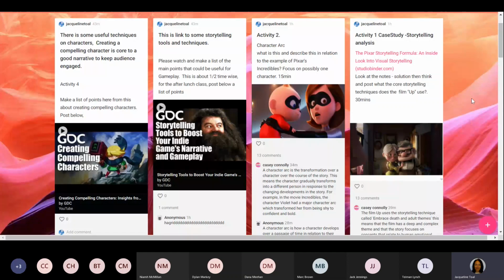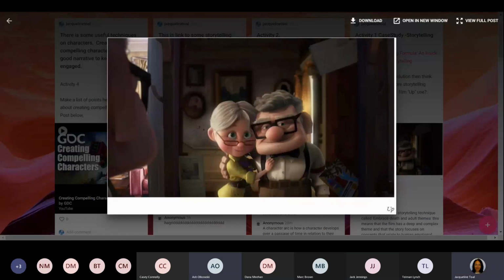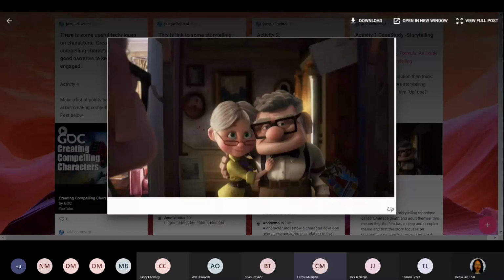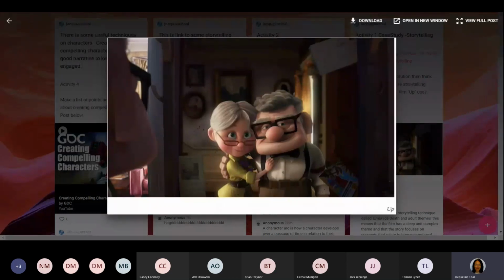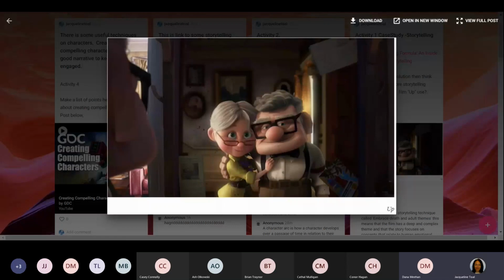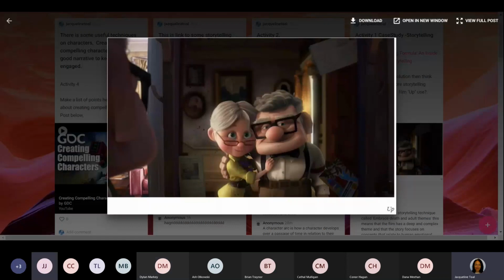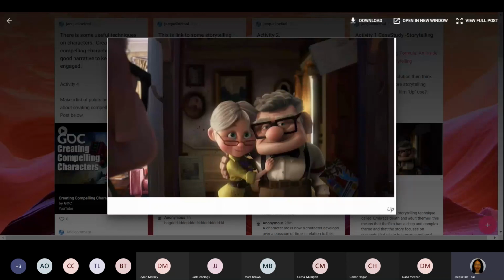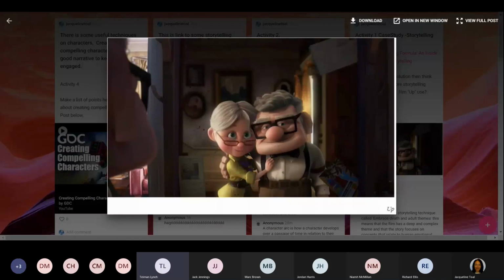Storyboarding/Playboard morning session